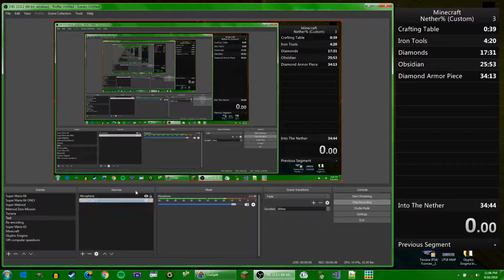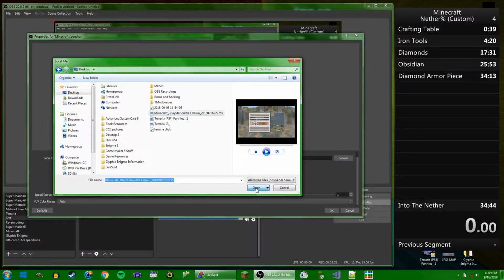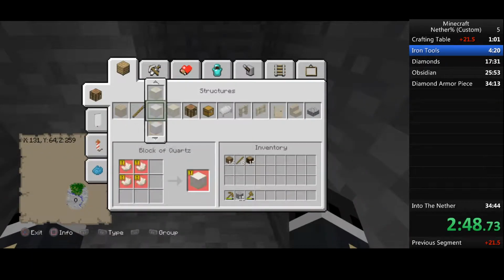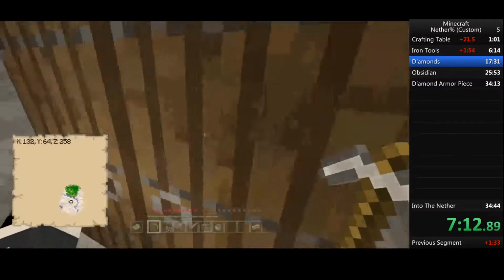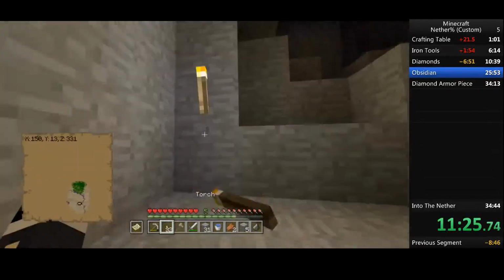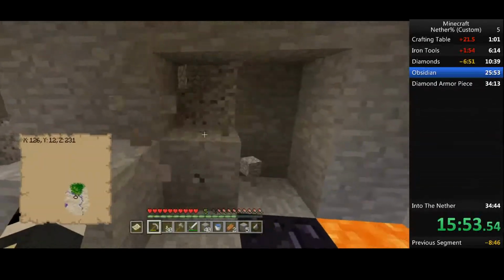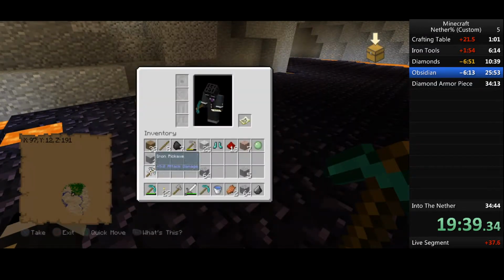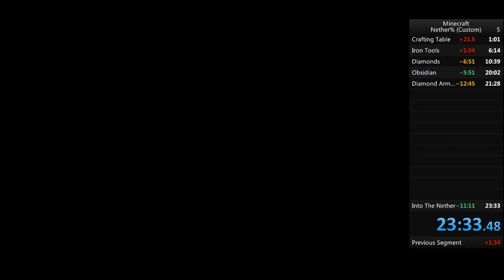Minecraft Nether% PB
This is a new Personal Best for Nether% (First to nether). I also show how I set up OBS to record this with LiveSplit.